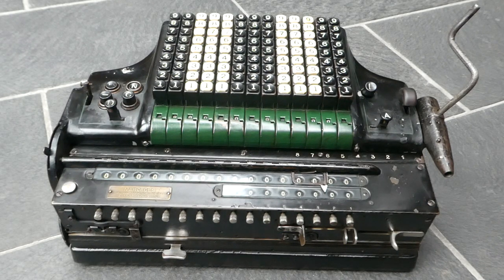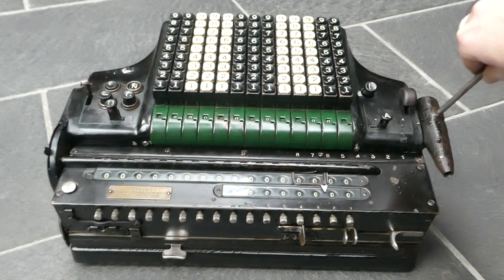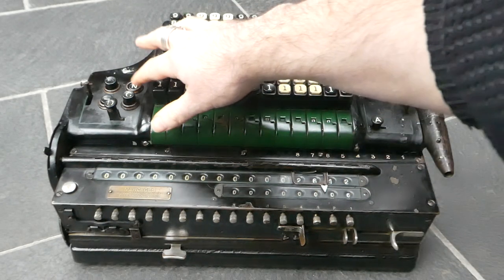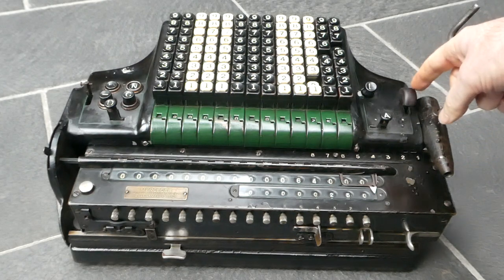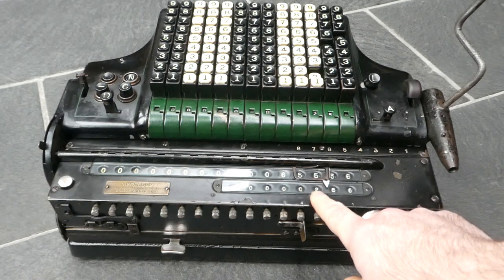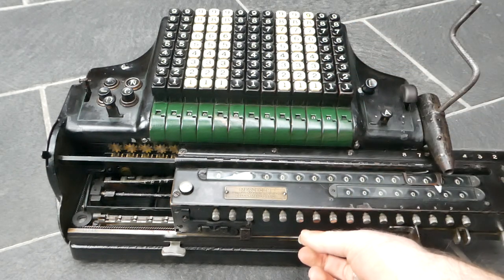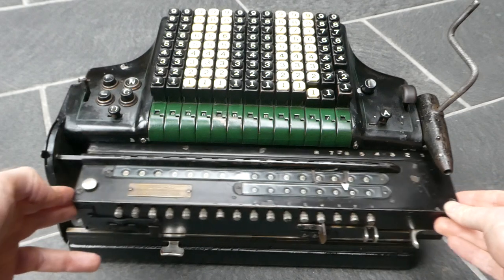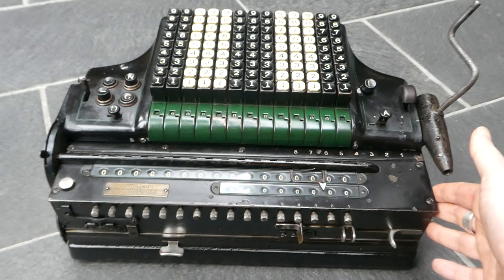The Mercedes Euklid 16 mechanical calculator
The Mercedes Euklid 16 is a mechanical calculator that was in production from 1927 till about 1935. The Euklid machines use a unique proportional lever mechanism. This model was the first to use a modular keyboard with tightly packed cubical keytops. It can do automatic division, and has a neat automatic decimal point system for multiplication.

0:00 Introduction
0:21 Keyboard
1:00 Crank
1:31 Addition
2:30 Subtraction
3:12 Clearing
3:29 Multiplication
4:48 Decimal points
6:35 Automatic division
9:05 Serial number
9:44 Outro